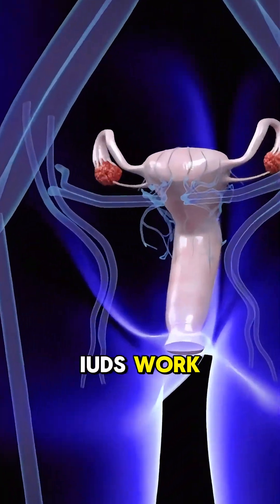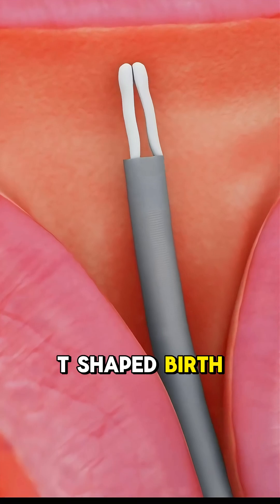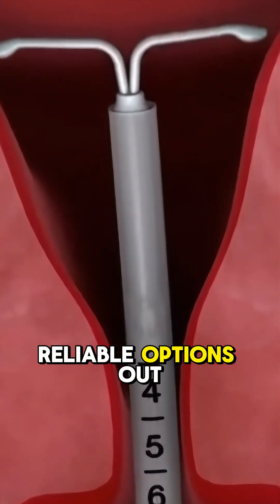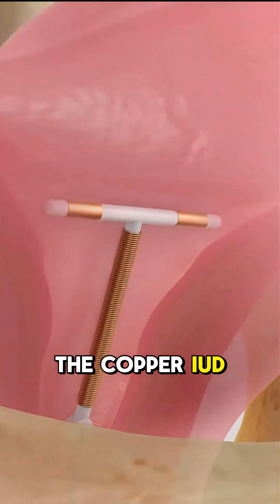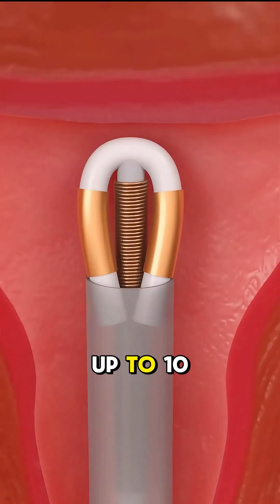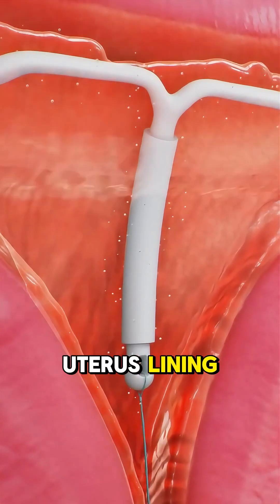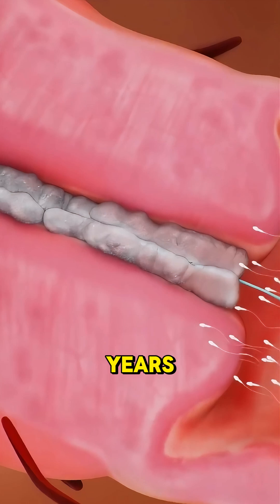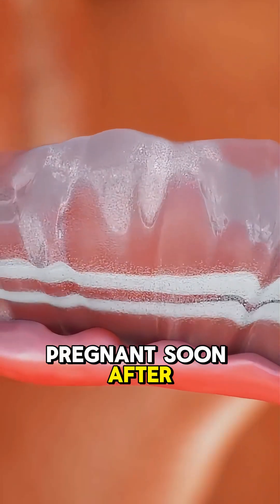How IUDs Work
How IUDs Work – Birth Control Explained

Thinking about getting an IUD for birth control?  Intrauterine devices (IUDs) are one of the most effective long-term birth control methods, offering up to 99% pregnancy prevention. In this video, we explain how IUDs work, the difference between hormonal IUDs and copper IUDs, their benefits, side effects, and what to expect during IUD insertion and removal.

Are IUDs safe? How long do they last? Watch now to learn everything about IUD birth control and how it helps prevent pregnancy!

📩 SHARE to help others understand IUD contraception!